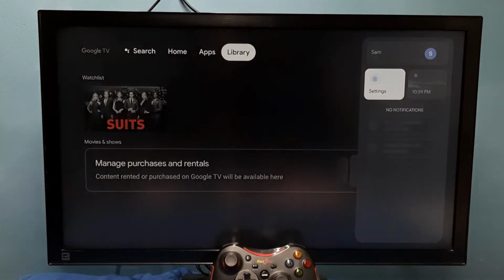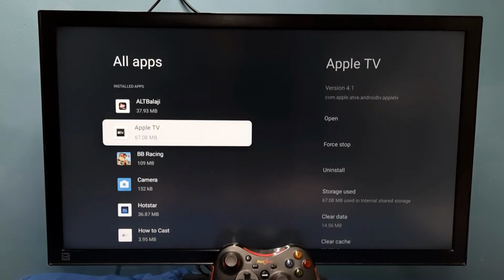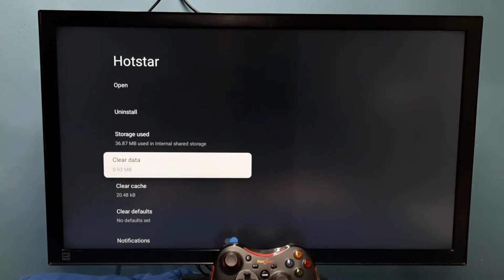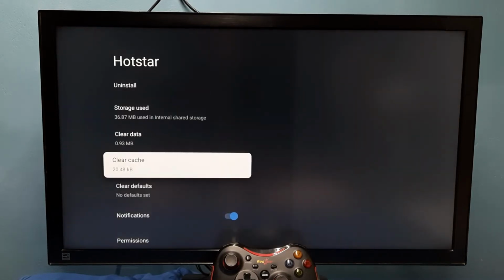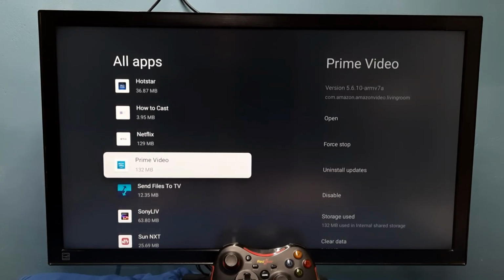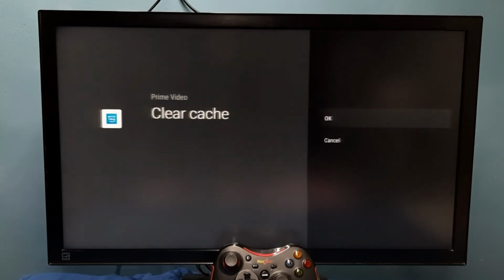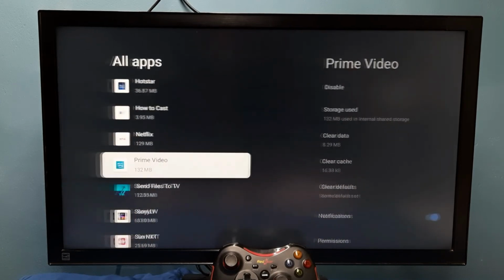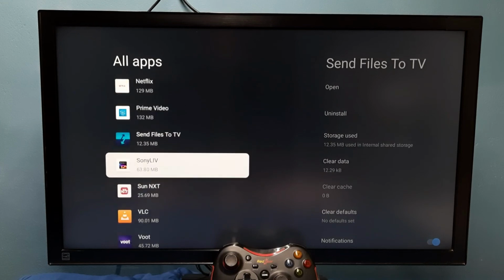Google TV : How to Clear Cache of an App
Google TV,
Android TV,
Android,
Smart TV,
Google,
television sets,
digital media players,
set-top boxes,
soundbars,